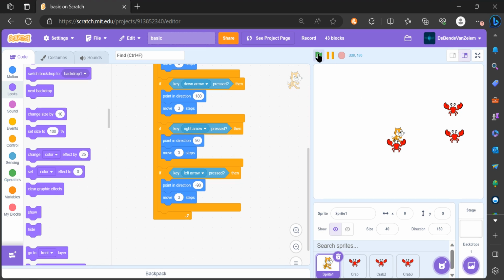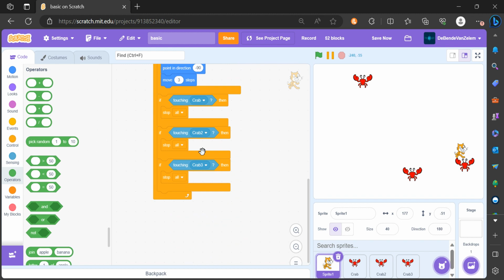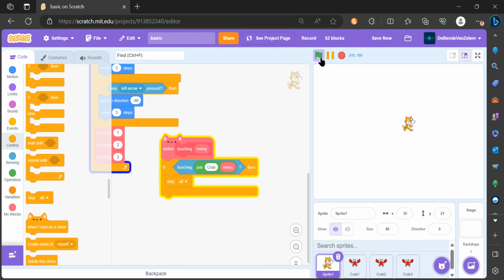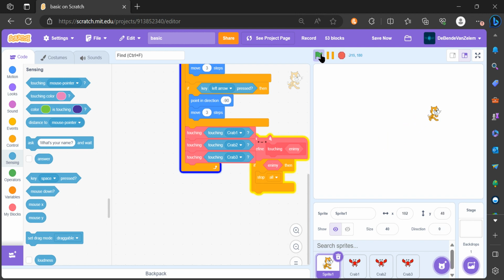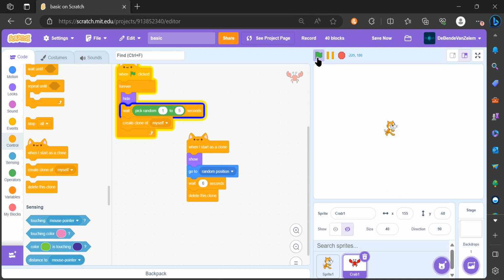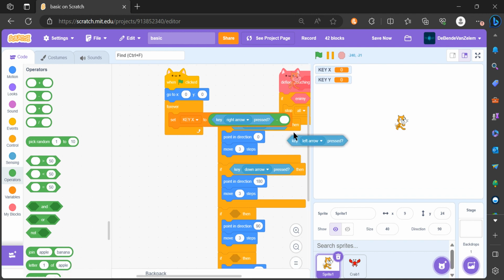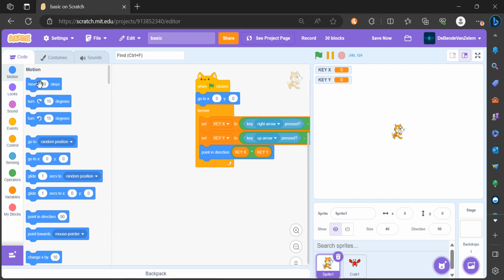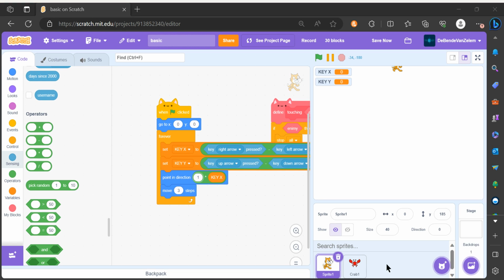how to make your games have less code